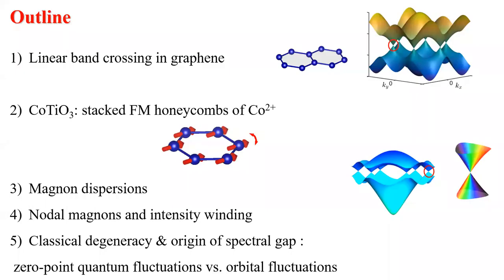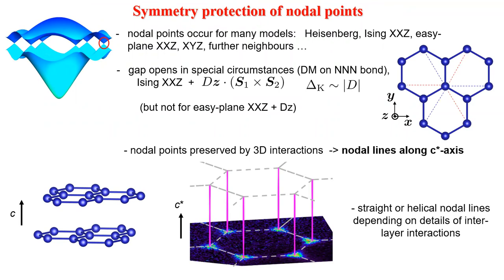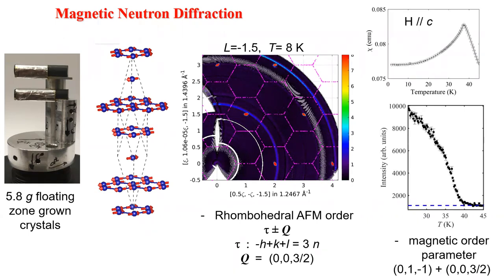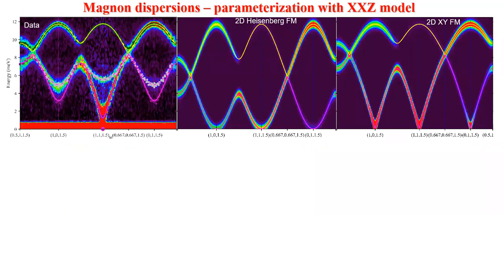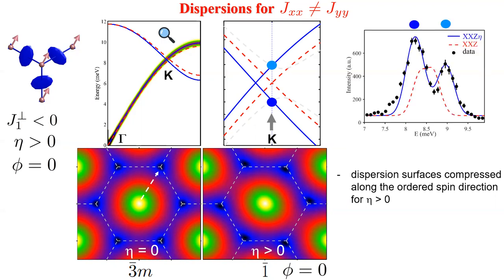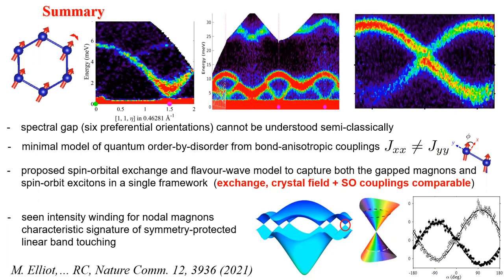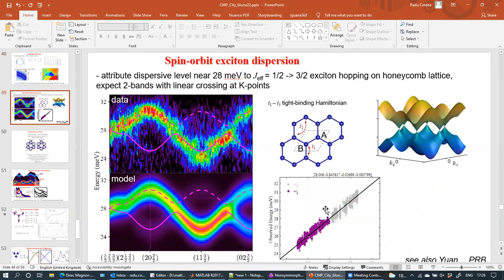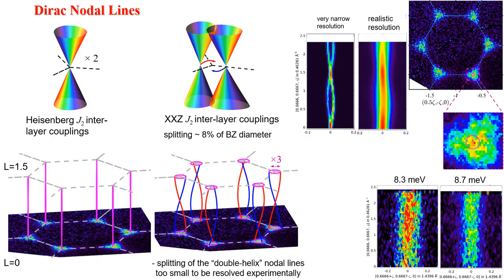Radu Coldea I “Topological magnons and bond-dependent exchange in a honeycomb cobaltate”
Radu Coldea, in his first lecture at Condensed Matter in the City 2022 discusses the topological excitations of magnetic systems, presenting experiments on the stacked honeycomb material CoTiO3.